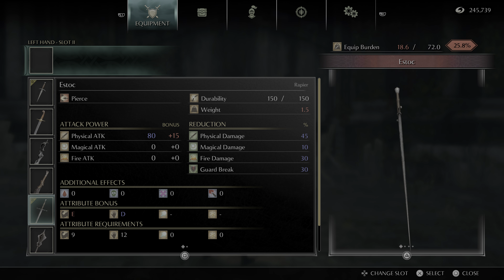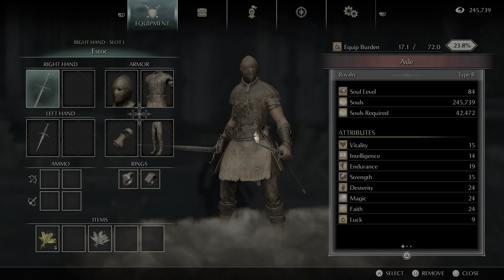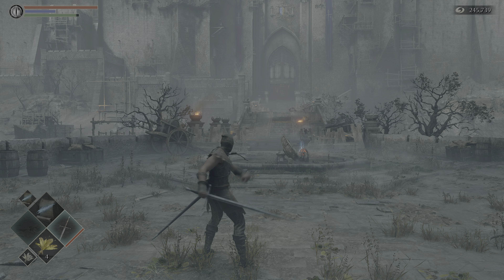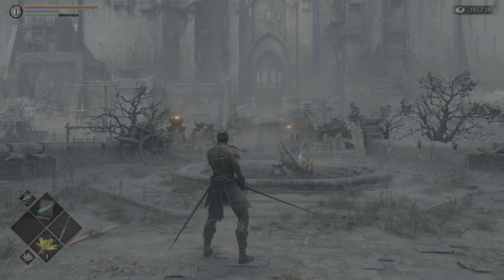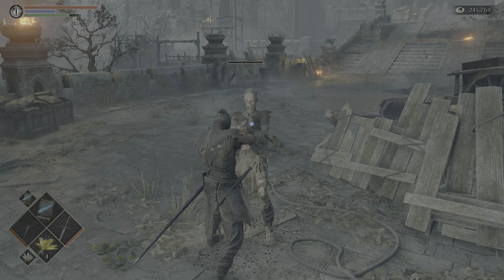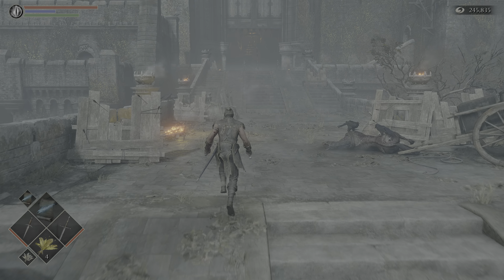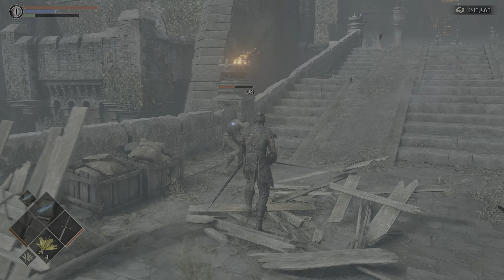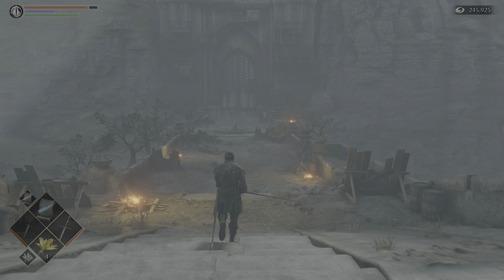Demon's Souls PS5: Estoc moveset. Rapier moveset. Shows riposte and backstab animation.